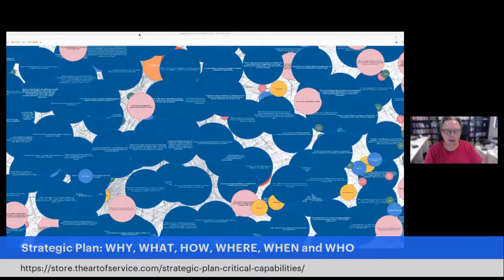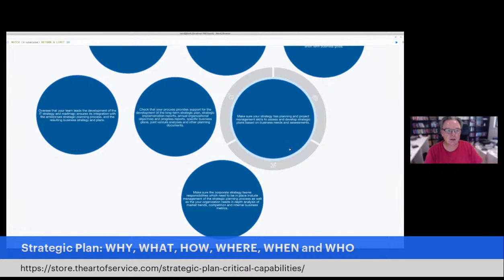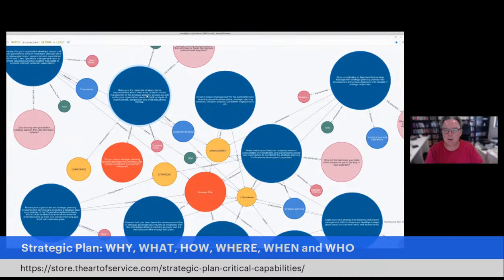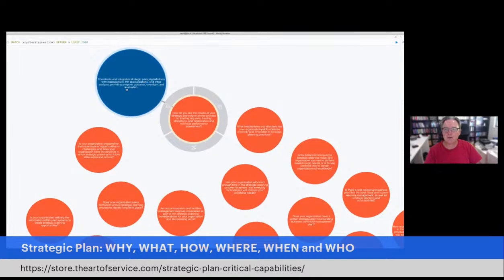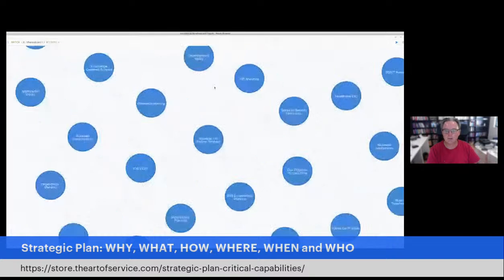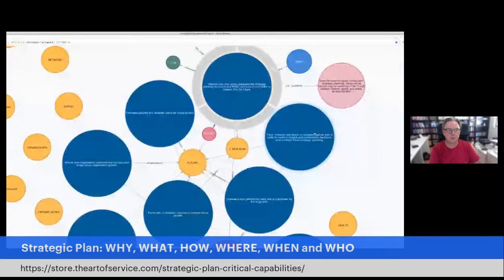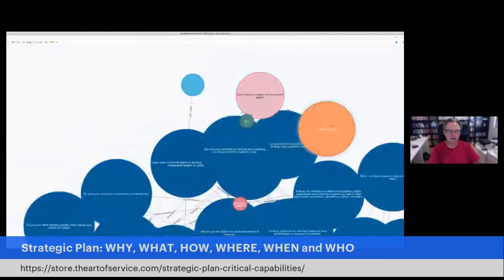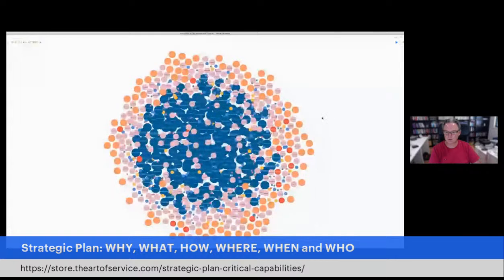The Art of Service - Strategic Plan Knowledge Graph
Make sure the corporate strategy teams responsibilities which need to be in place include management of the strategic planning process as well as the your organization needs in depth analysis of market trends, competition and internal business metrics.